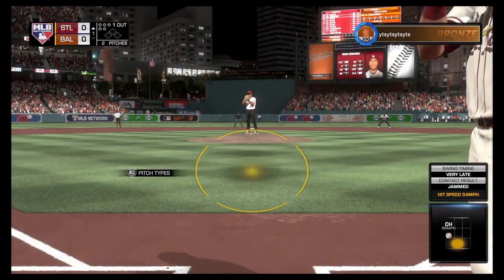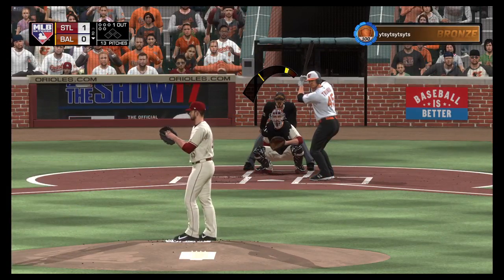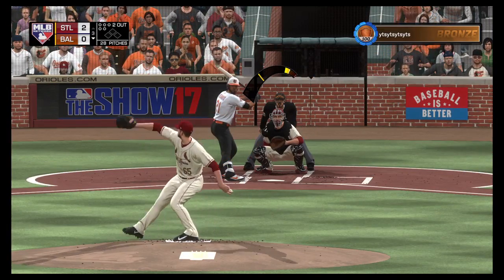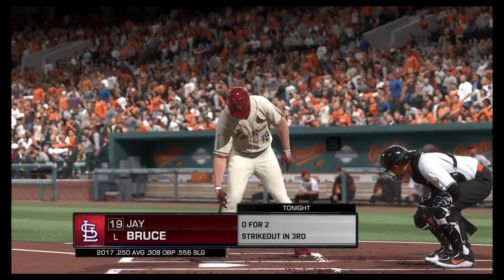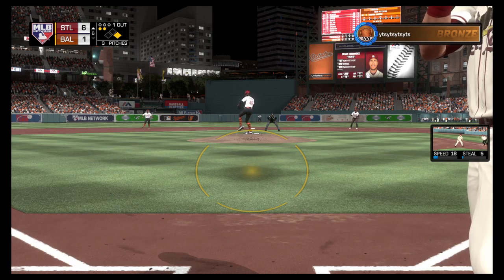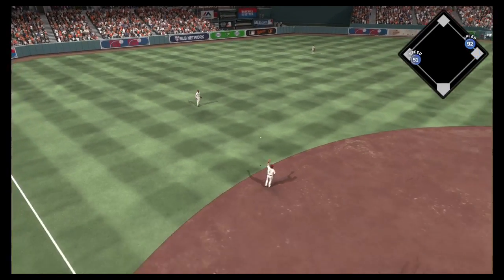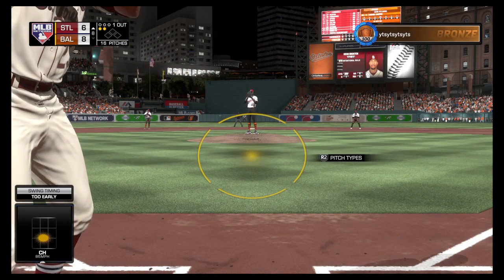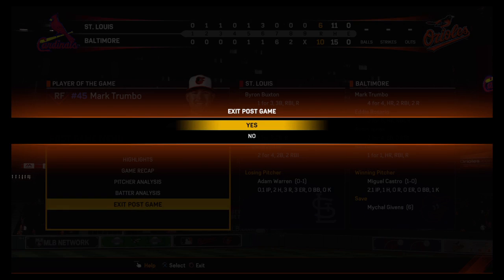NOMOONY(이)가 PS4에서 방송